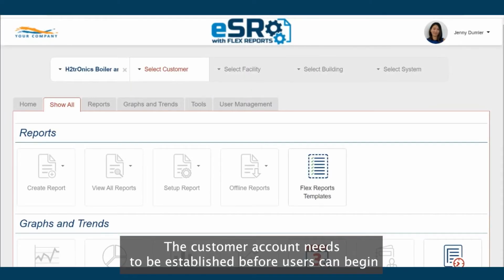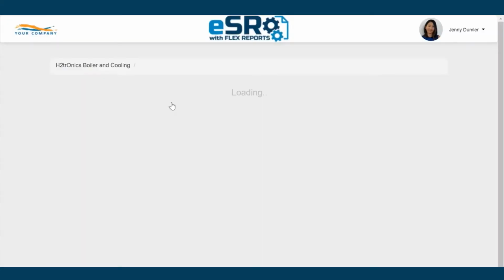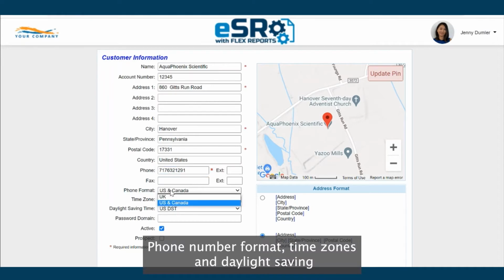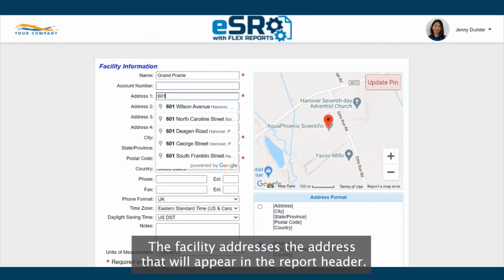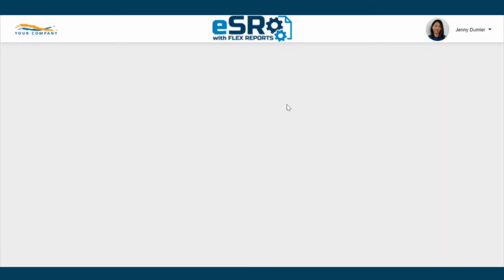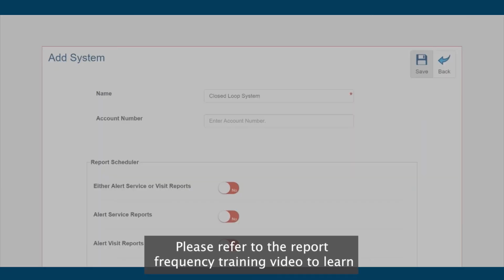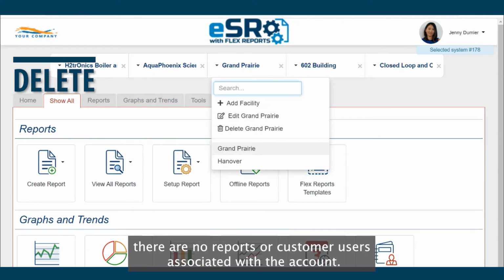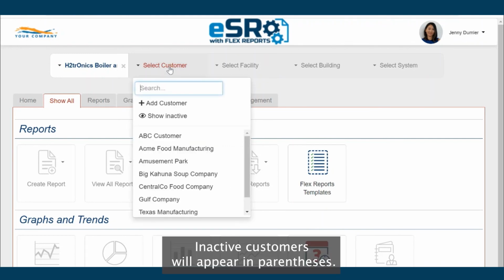eSR Training: How to Create a new customer